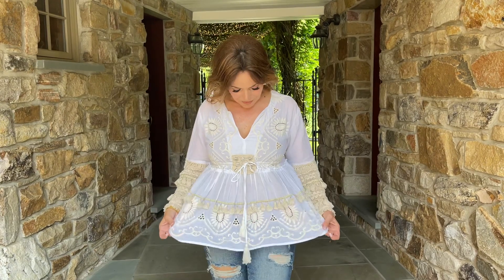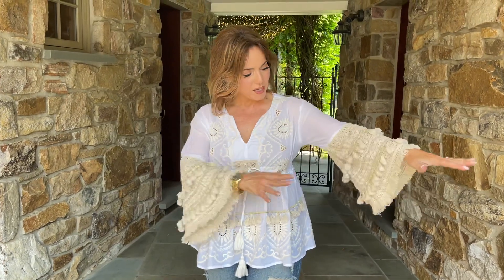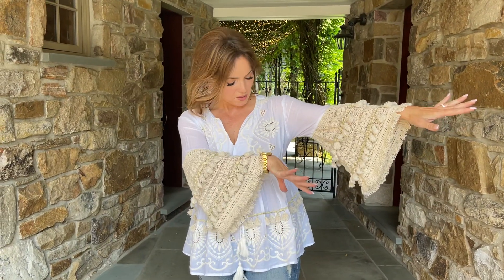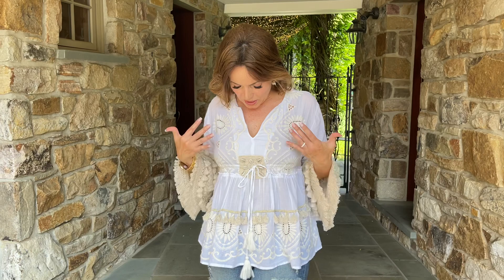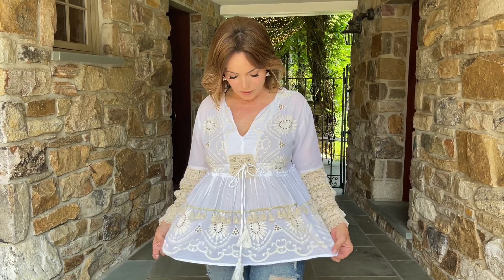White Resort Blouse with Shells